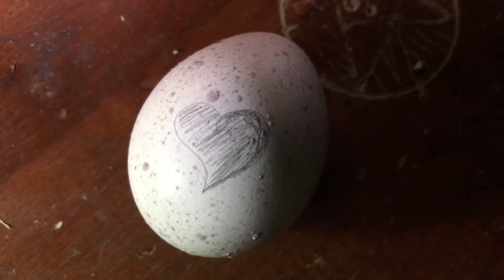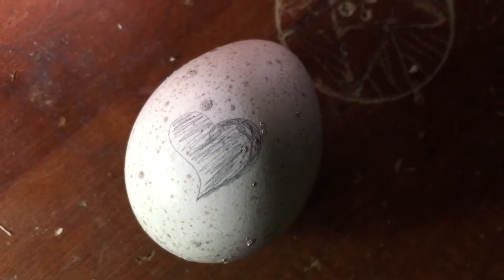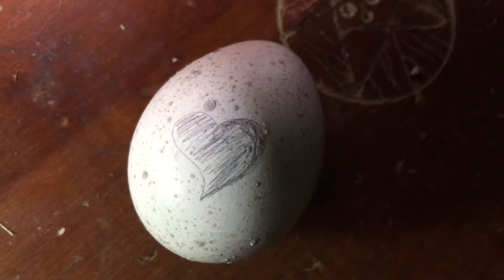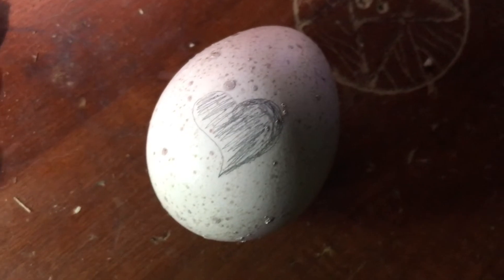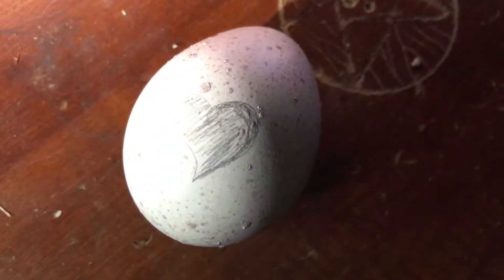Candling turkey eggs day 24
Tonight we're candling the turkey eggs one last time before LOCKDOWN!

It's the end of DAY 24, and in 3-5 more days, these babies should be hatching. It's so exciting!
Let's take a look at what's going on inside a turkey egg on day 24 of incubation. Just to remind ourselves, turkeys incubate for 28 days, just like most ducks.

On DAY 24, this little turkey embryo is truly a fully-formed poult. She's still growing just a little, and is getting ready to position herself for hatch. Her body and head are covered in damp down, she can perceive light, and hear. She's already starting to differentiate between voices, so go ahead and talk to your turkey babies as they're getting ready to hatch!

She still needs to finish absorbing the EGG YOLK, and her umbilicus hasn't yet sealed. She's still attached to the membrane surrounding the inside of the egg, with its network of veins, which are still strong and full of blood.

There's not much room left in the egg, so her movements are much more restricted than they used to be.

If all goes well, we'll be meeting the fluff babies inside these eggs in just a few days!

You can find an informative chart of day-by-day turkey embryo development at the link below. (DO BE AWARE that the the pictures in the chart are real photos of actual embryos, and do represent turkeys that were "sacrificed for science." This may be very sad and troubling, and so the link should be followed at your own discretion.)